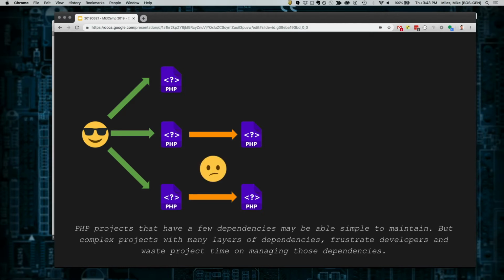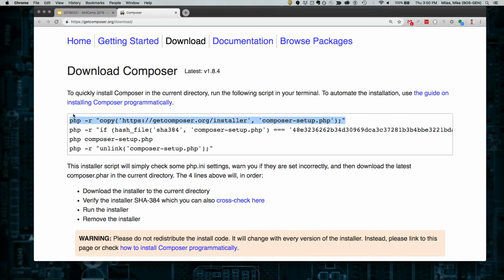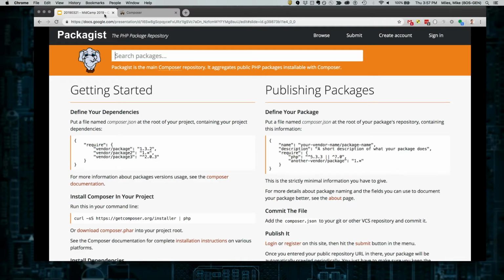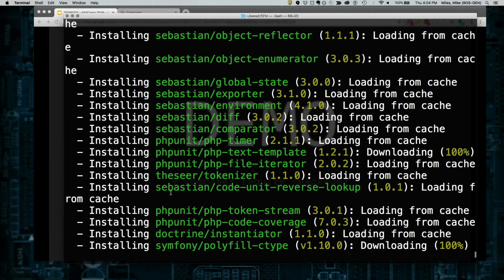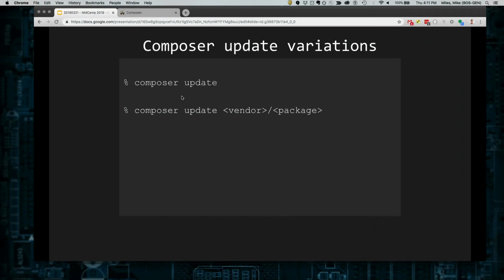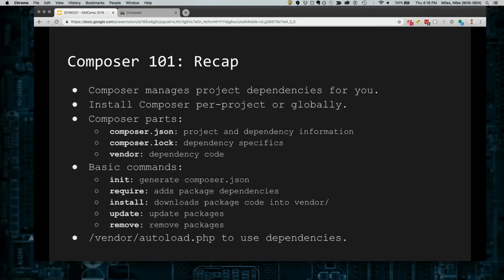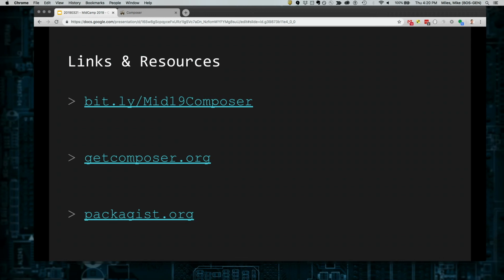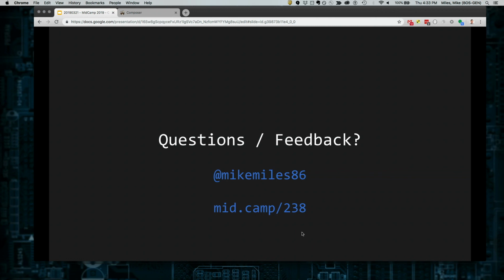Composer 101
Michael Miles, Genuine

Composer is a package manager that alleviates the complexity of dependencies in PHP based projects (such as Drupal 8). This session provides an introduction to the core concepts behind package management and Composer.  No previous knowledge of Composer required.

Using practical examples as guidelines attendees will learn the basics of Composer, including:

What composer is and the concepts of how it works.

How to add composer to a project and packages to a project.

Semantic versioning patterns for packages.

General Do's and Don'ts when using Composer.

Attendees will leave this session with insights and basic knowledge of Composer. Including knowledge of how it works, the value it provides to projects and how to use it on any (PHP  based) project.

Speakers
Michael Miles
V.P. Of Technology @ Genuine
I have been working with Drupal since 2008. I have done everything from theming, module development, to full on project architecture. I am active in the Drupal community and I submit modules, patches, organize sprints, speak at conferences/camps and help run the Boston Drupal meetup. I am an "Acquia Grand Master" and in 2014 was named an Acquia MVP for the Drupal work I had done.

I am the host of the podcast Developing Up, where we talk about the non-technical side of being a developer (such as how to work on a team).

In my free time I enjoy experimenting with other technologies and techniques such as Arduino, Raspberry Pi and Python. When not working on the web I enjoy camping, kayaking, rock climbing, playing guitar/banjo, cooking and I am a big fan of Doctor Who.

You can find me on Drupal.org at mikemiles86, Twitter at mikemiles86 and my personal blog